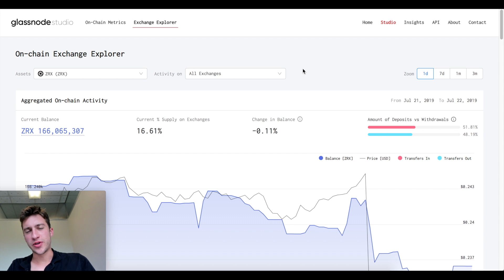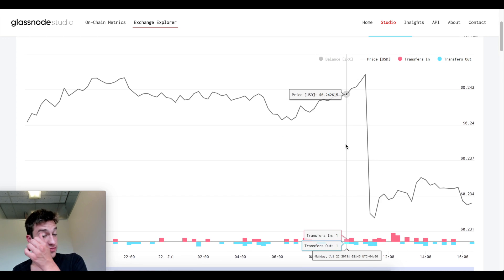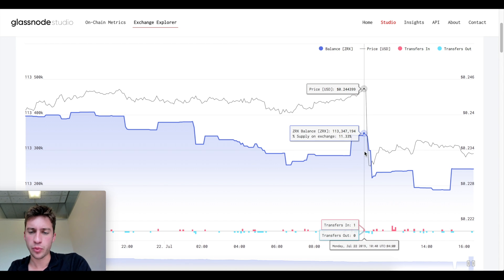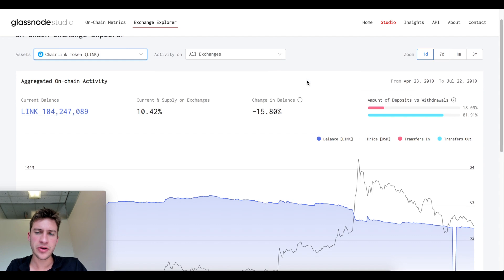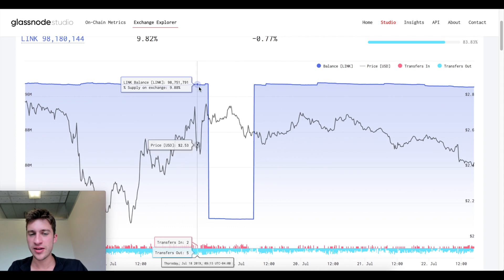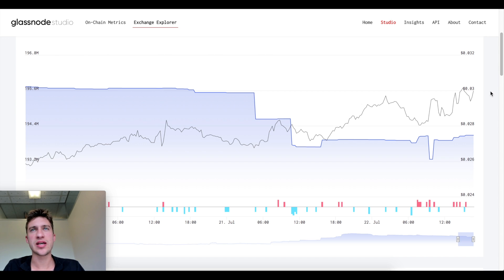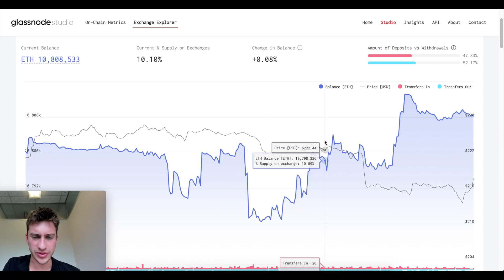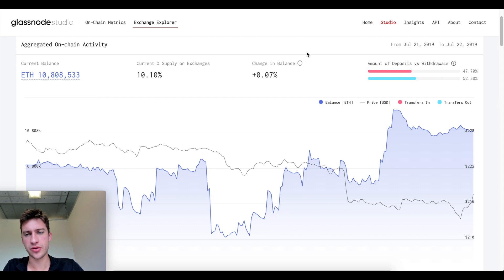Scalping off of Cryptocurrency Total Supply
Today's video provides data on the total exchange supply of various cryptocurrencies. You can use this data in the short-term, medium-term or long-term. Enjoy!

Get the Guide to Order Book Trading here, which comes with access to our exclusive day trading group!